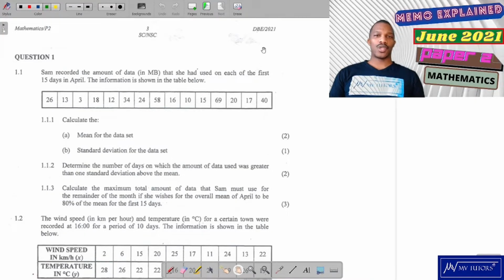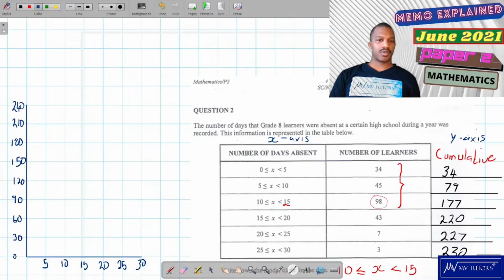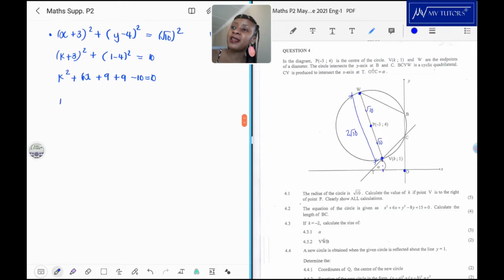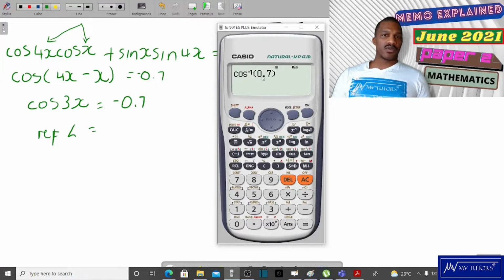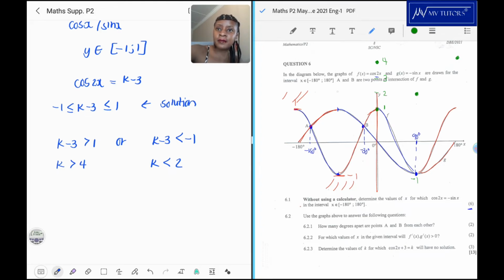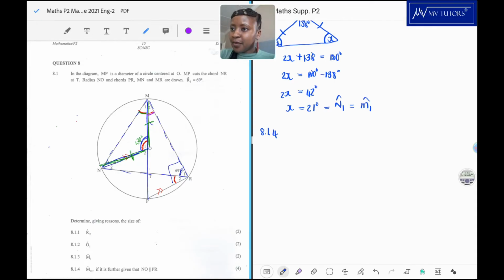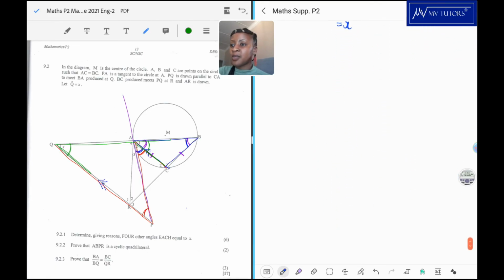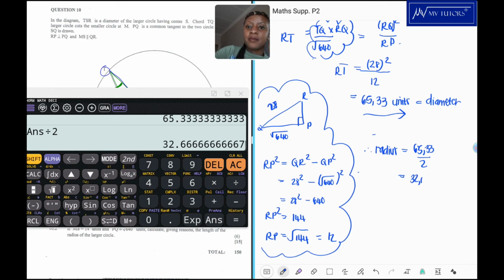Grade 12 | NSC DBE May /June 2021 | Maths Paper 2